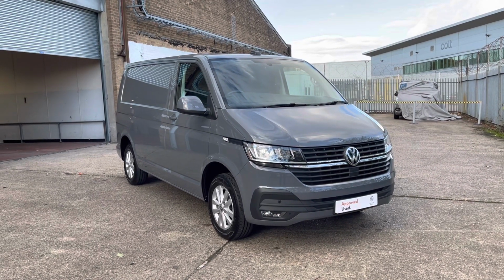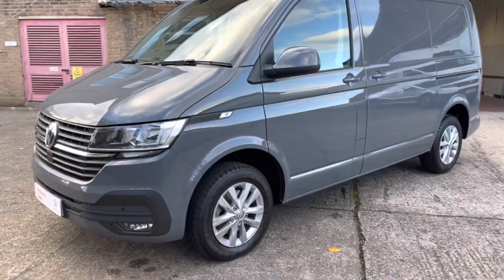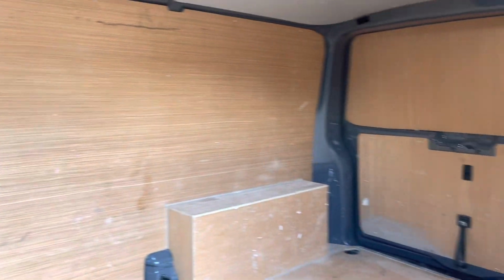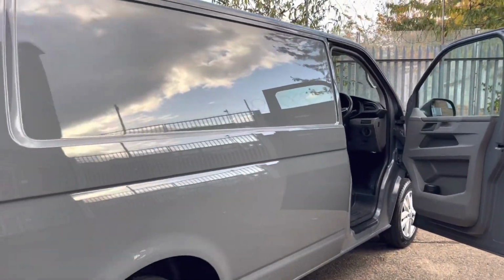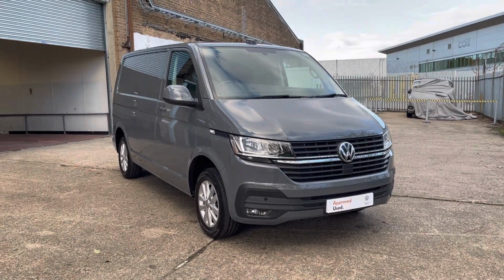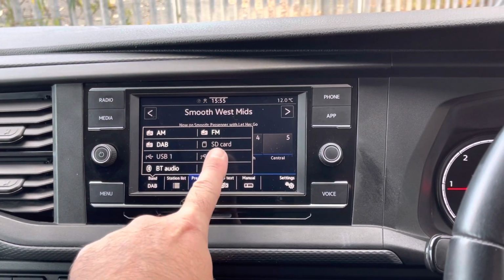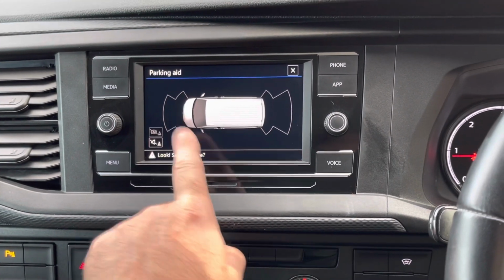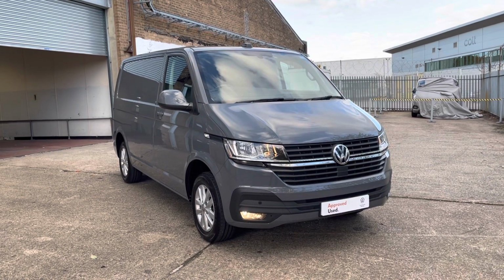Approved Used Volkswagen Transporter 2.0TDI 110ps Highline SWB-Tailgate at Volkswagen Birmingham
Here we have for you an Approved used Volkswagen Transporter SWB Highline panel Van in Solid Pure Grey

Registration BV70 YEC
Mileage 17,030

Key features

Daytime running headlights
Front Assist with emergency city braking
16" Alloy wheels
Heated, power folding mirrors
Mirror caps and handles painted in body colour
N/s sliding door
Solid rear tailgate
3 comfortable seats in Bricks Woven fabric
Leather wrapped steering wheel with multi functional switches
Heated front windscreen
Air Con
Heated seats
6.5 Colour touchscreen media system
App Connect
Dab radio
Parking distance control for parking sensors
Load area clean from damage with factory lower panels
Wood Ply-lining in the Load area professionally finished
Load lashing rings in the load area